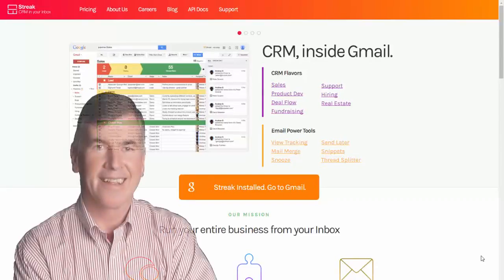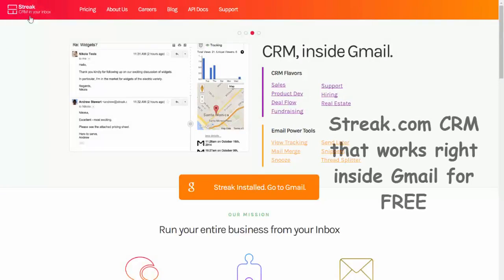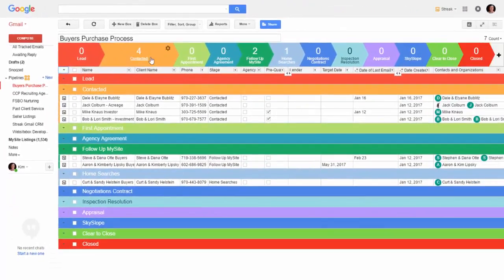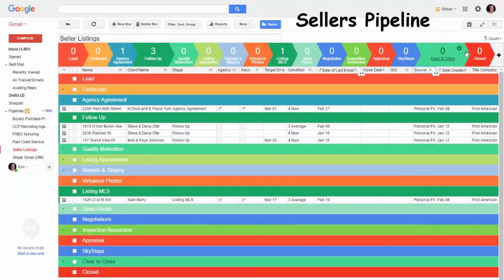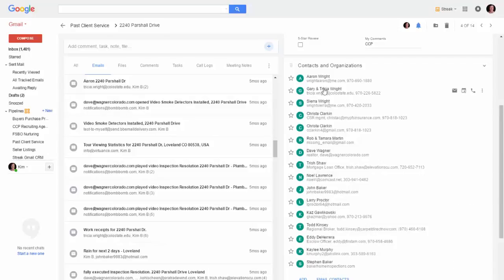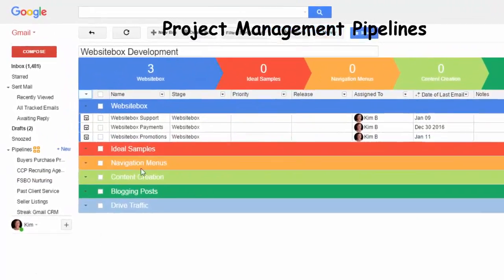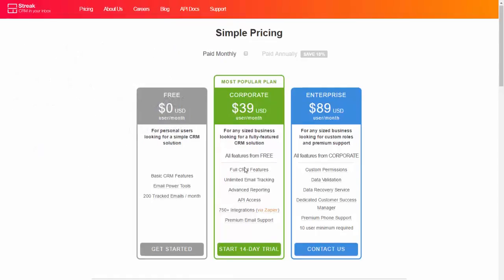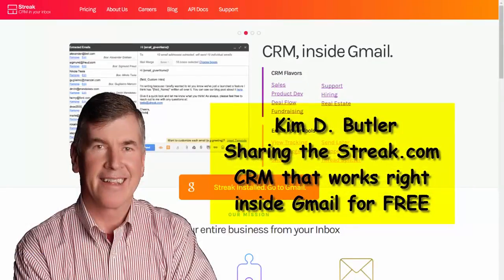Gmail CRM by Streak com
Demonstration of how and why Realtors at Cherry Creek Properties should consider using the FREE Streak CRM plugin for Gmail to improve their ability to manage their real estate business.